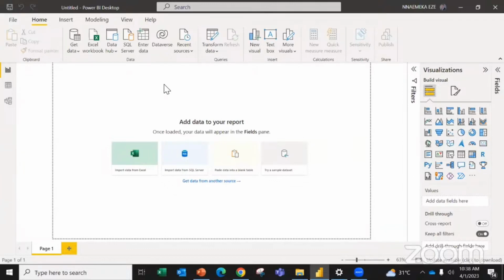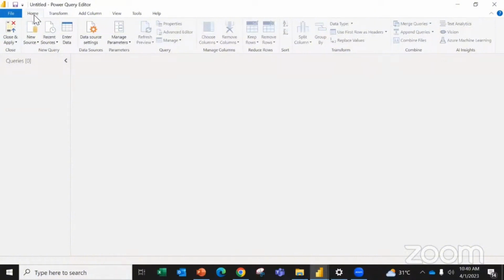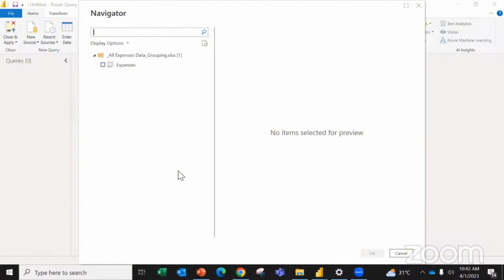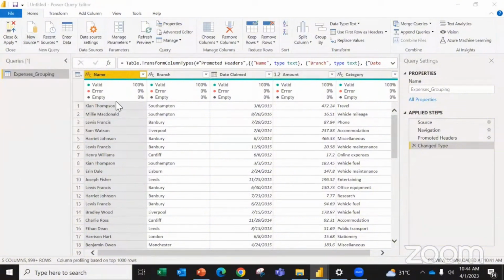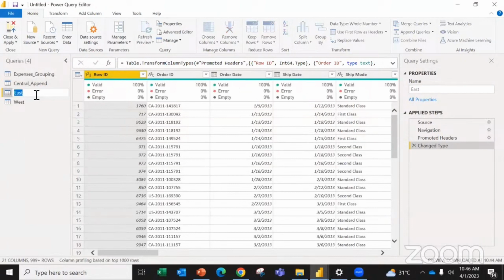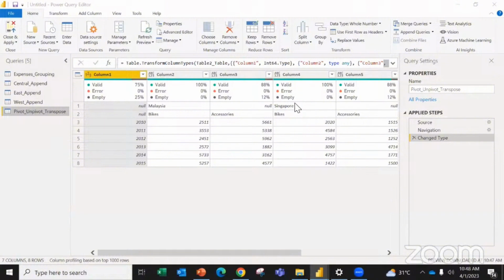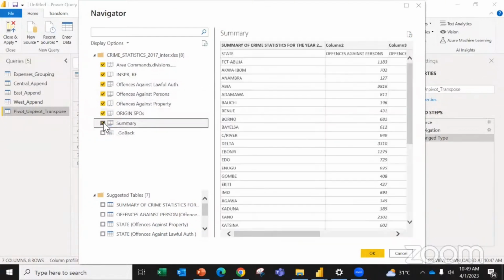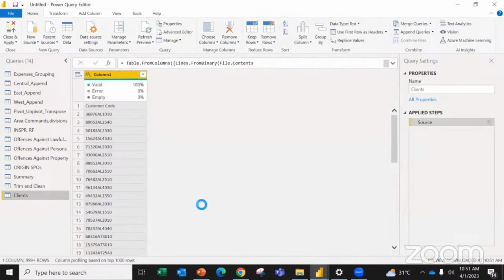How to get data into Power BI using Power Query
Power Query is a Power BI feature that allows you to transform your data before proceeding to analyze or visualize.

In this comprehensive tutorial, you will learn how to connect to various data sources in formats like text, CSV, or Excel workbook, and how to apply powerful transformations and create a seamless data flow. Whether you're a beginner or looking to refine your skills, this video equips you with a basic introduction to Power Query.

This is one of the many topics to be covered in our Data Analytics Intermediate course.